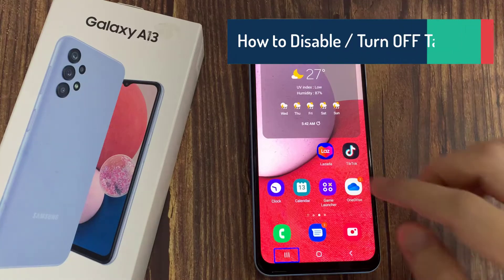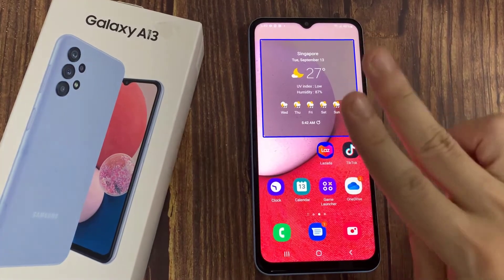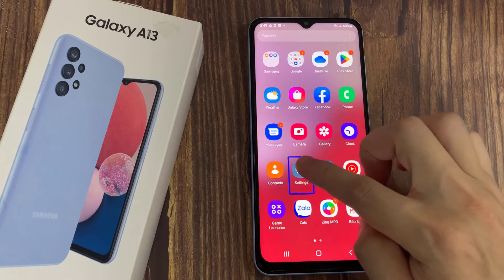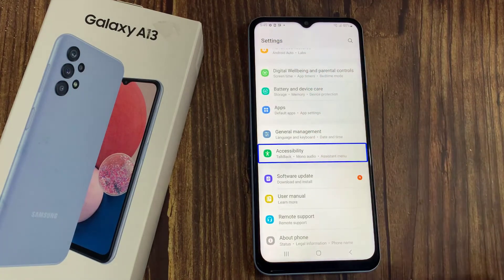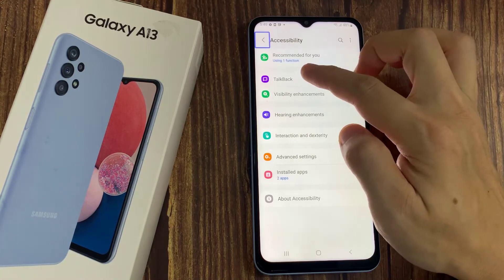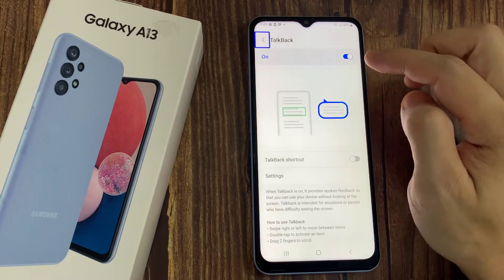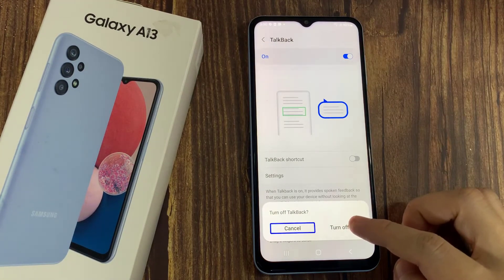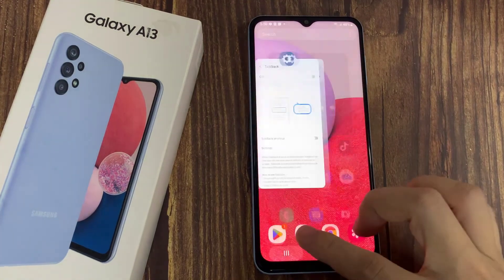How to Disable / Turn OFF TalkBack on a Samsung Galaxy A13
This is a video on how to "Turn OFF" TalkBack assistance or "Voice Assistant" on Samsung Galaxy A13.